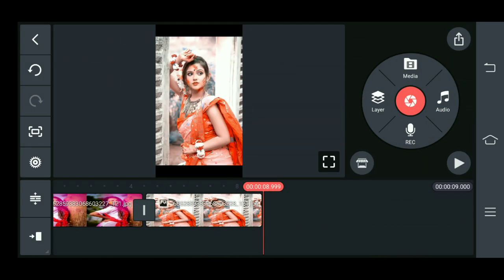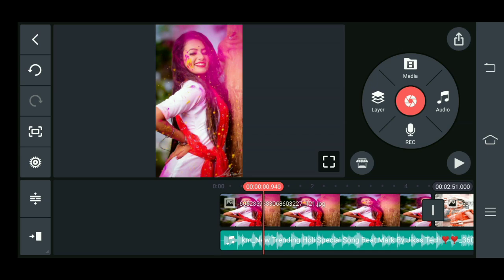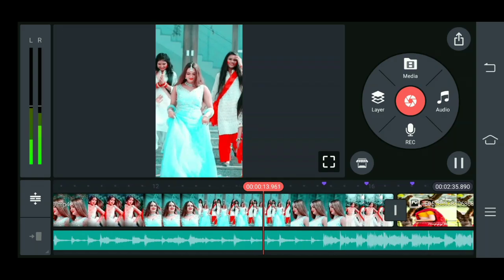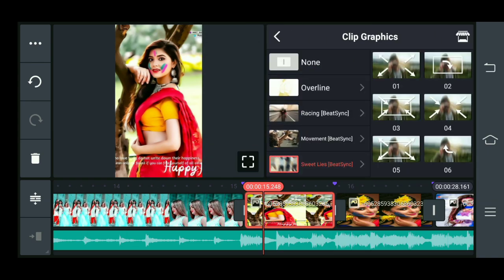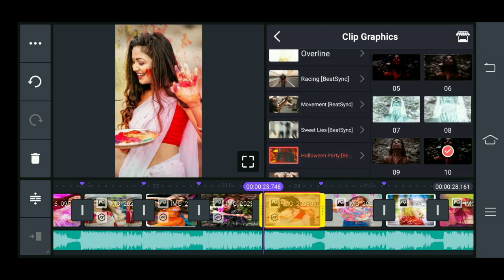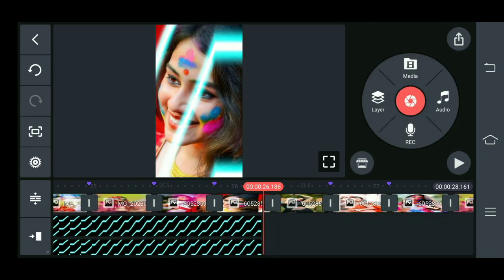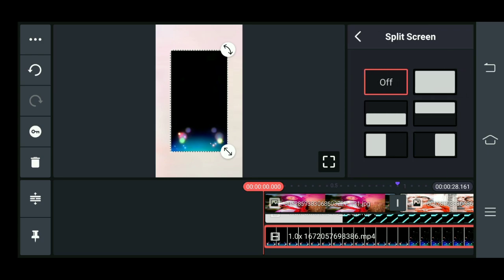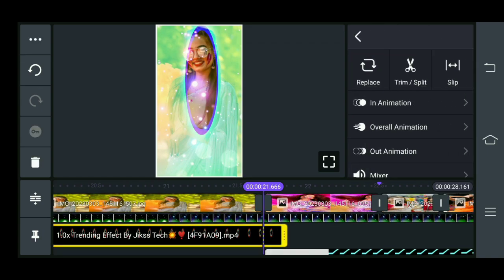New Trending Holi Dj Status Video Editing | Kinemaster Video Editing 2023 | Holi Status Kaise Banaye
Hello Friends,
Mera name hai faiz aur aap sabhi ka hamare youtube channel par swagat hai .Dosto hamare is channel par status video editing bataunga Sabkuch milega to aap channel ko subscribe jarur kare !!😊😊